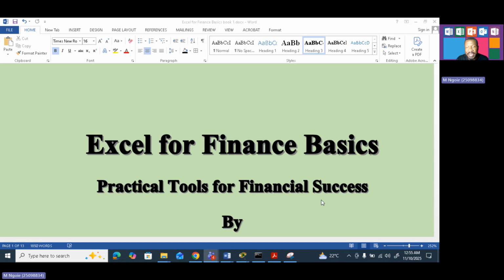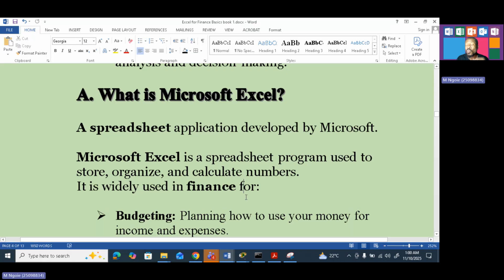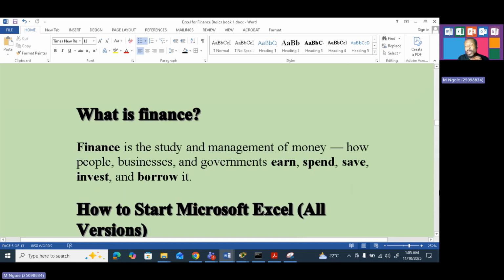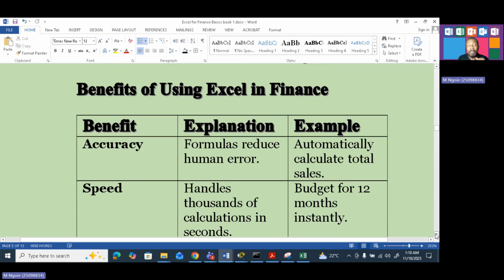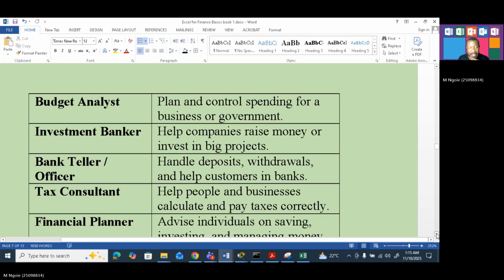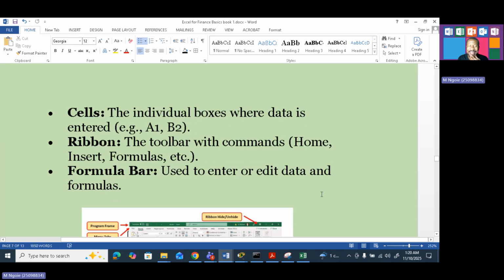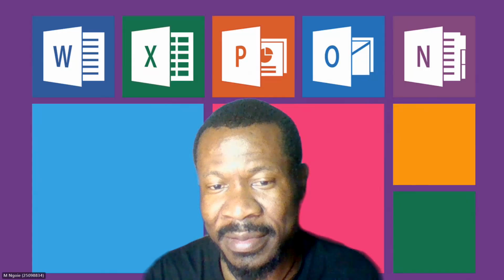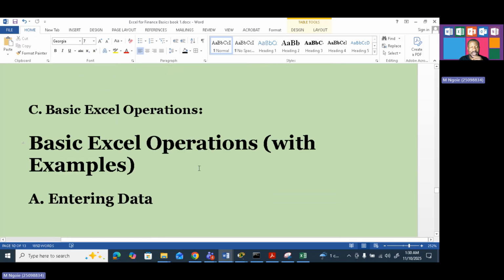🔥🟠🟣 Excel for Finance Basics | Lesson 1: Getting Started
Welcome to Lesson 1 of our Excel for Finance series! In this video, you will learn how to:

Understand what Microsoft Excel is and its role in finance

Navigate the Excel interface and identify key components

Create and save your first simple workbook

Perform basic data entry and formatting

Discover how Excel can help with budgeting, financial analysis, and decision-making

Whether you’re a student, professional, or finance enthusiast, this beginner-friendly lesson will give you the essential tools to start using Excel confidently.